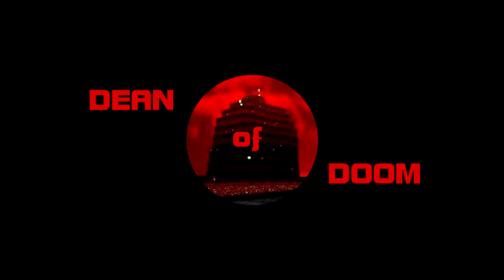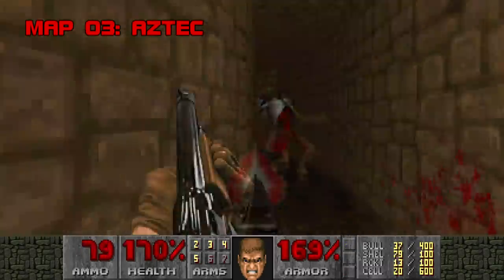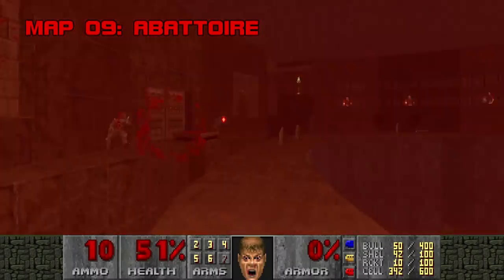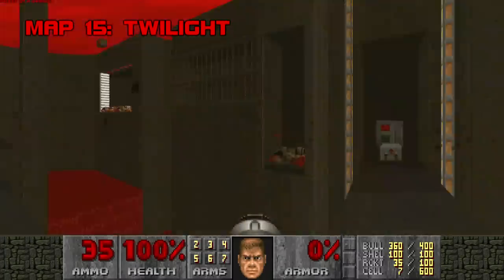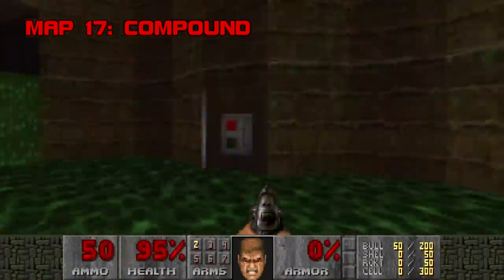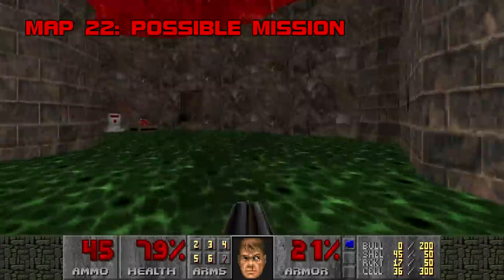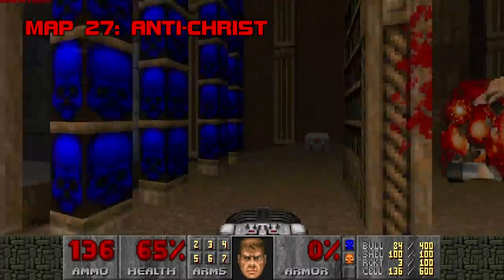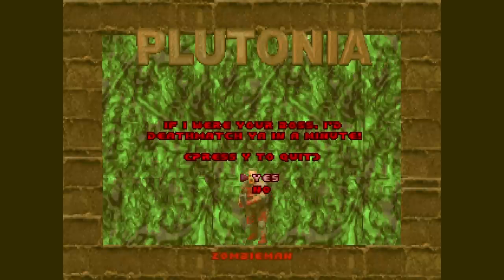THE PLUTONIA EXPERIMENT (feat. Plutonia MIDI Pack) - DEAN OF DOOM - S1E6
Welcome to Dean of Doom, the show where we give grades to classic and contemporary Doom wads. Why? Because ranking things is fun. Today’s episode will be dedicated to The Plutonia Experiment, which was released as the second half of Final Doom in 1996. It was designed entirely by Dario and Milo Casali, who also contributed to TNT: Evilution. Now, the first thing that everybody and their brother can tell you  about Plutonia is that it’s hard--well...was hard. The Casalis designed Plutonia to challenge players who had fully mastered Doom II, and I’d say they succeeded. In the Doom community, the Plutonia effect was twofold: it pushed players to greater heights of performance, and encouraged mappers to go even more nuts than the brothers Casali did, setting off an ever-escalating back and forth between difficulty junkies who needed tougher maps and crazy level designers who needed better players. I’m excited to get into this one: the more Doom I play, the more I respect and enjoy the Plutonia Experiment.

I’ll be using the Plutonia MIDI pack for this playthrough, which replaces the stock tracks from Doom and Doom II with considerably more flavorful tunes courtesy of some of the community’s best composers, including Jimmy, Stewboy, Bucket, Eris Falling, Viscra Maelstrom, and Mr. Freeze. It really refreshes the megawad, and made my replay a lot more fun, I highly recommend everyone try it out for themselves.